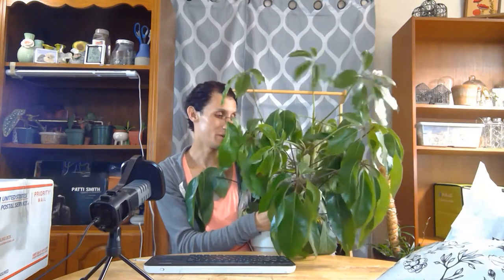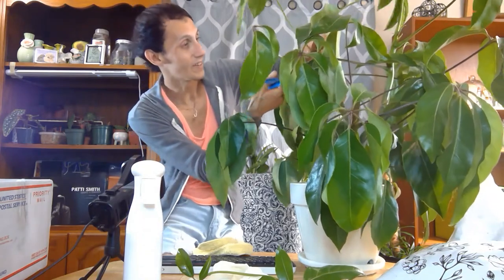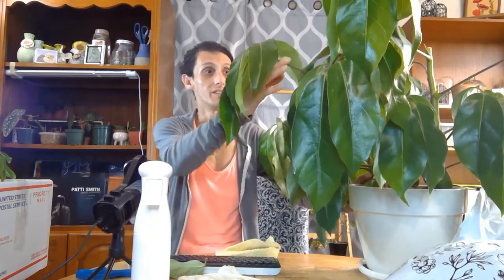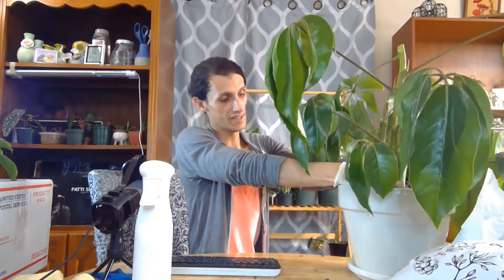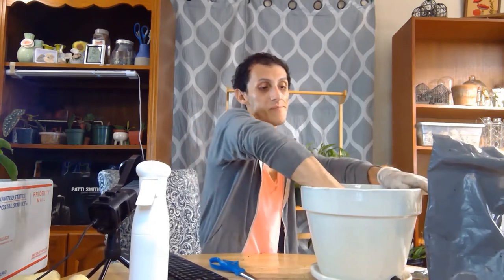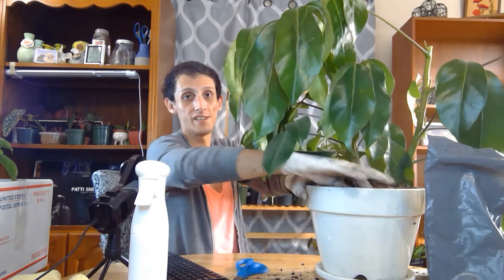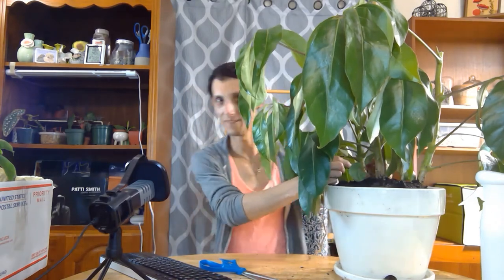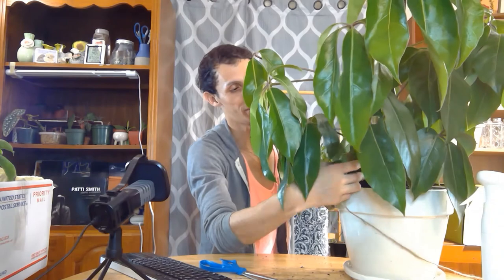Plant Care: Henry The Schefflera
Shipping Standard (2-6 Days)
Eco-Friendly Packaging

Follow Us On:

Instagram.com/bleulotus.gardens

Hello Garden Friends,

  How is everyone doing? I am so excited to share with you all my Plant Care @My Home-Based Plant Shop, I truly enjoy taking and hurting plants and watching my client's face just light up with joy for the turnout.

  In this video we are taking care of Henry- He is a Schefflera arboricola and a new client trusted me in caring for him- so we're going to turn Henry into the thriving plant he is by

Repotting (new soil)
Amending
And
Staking to provide support.

Always feel free to follow us and comment/message us.

Bleu Loitus:Gardens